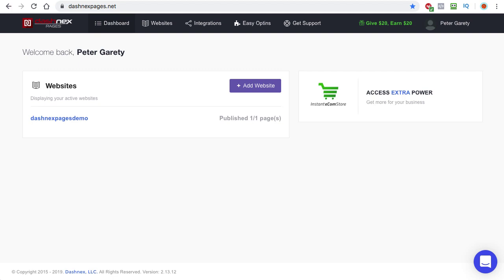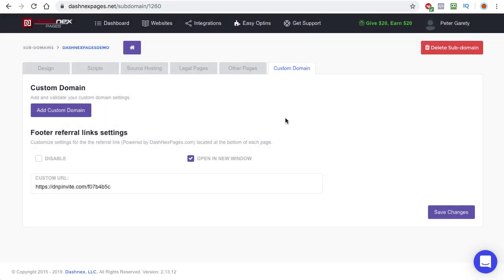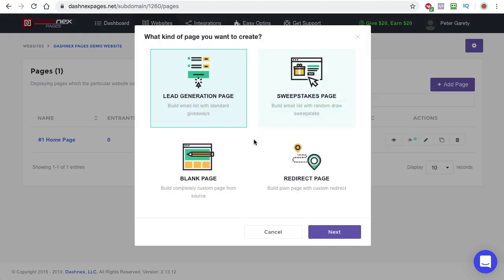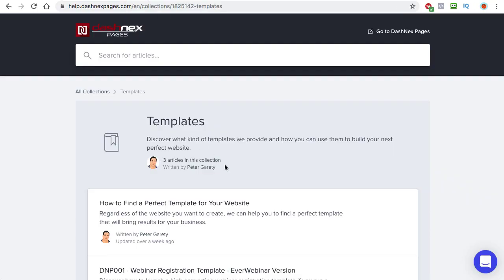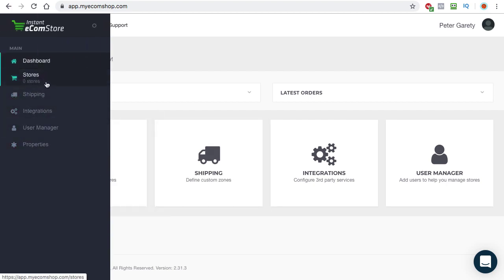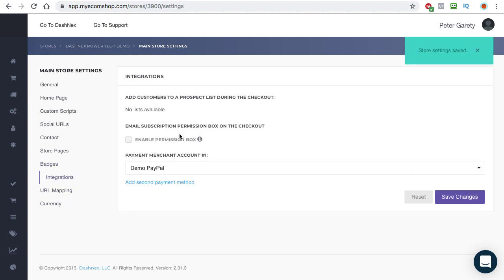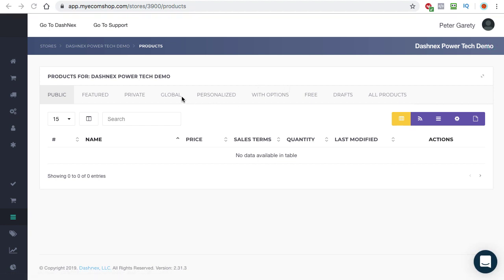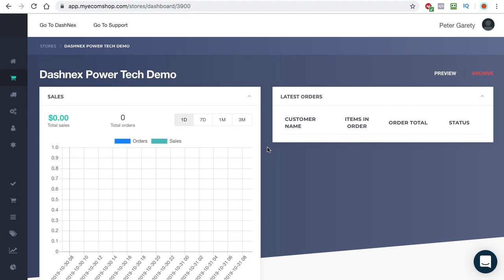DashNex PowerTech Demonstration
Quick software walkthrough. If you don't have DashNex PowerTech yet, please to claim your LIFETIME license.